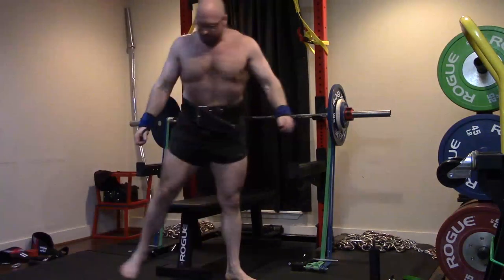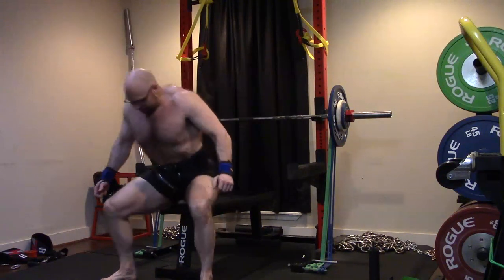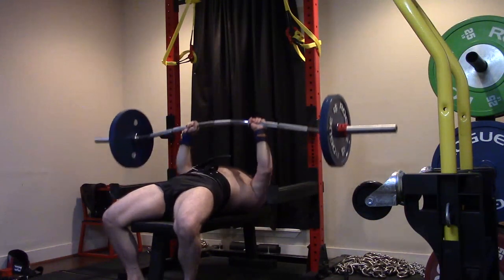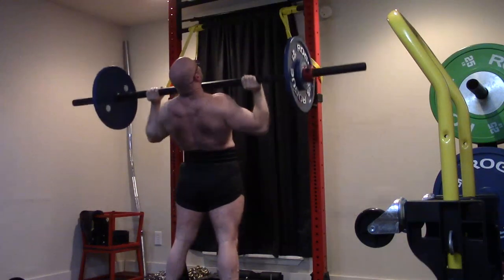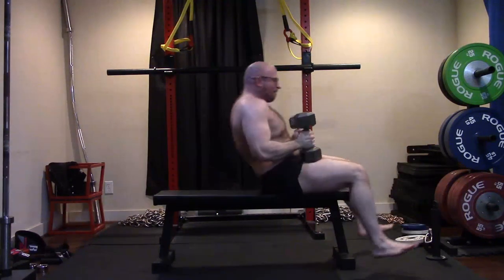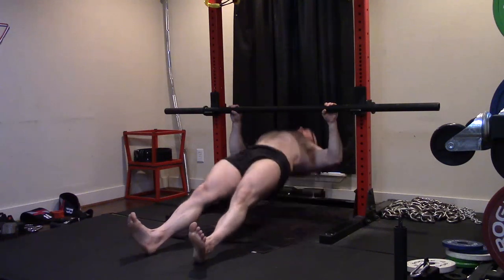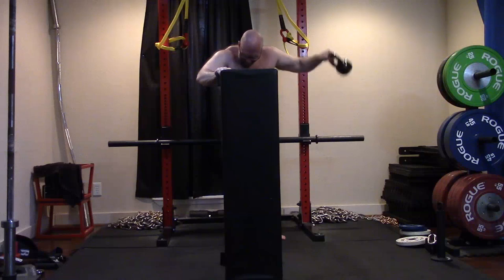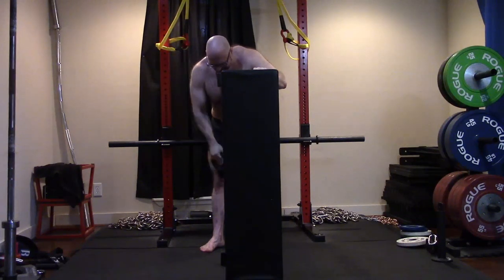6-25-2020 Orc Mode Training - Dynamic Effort Bench Press Day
Today's Training Session:
-Speed Bench: 5x5 47%1RM + 33%1RM Band tension
-Close Grip Press Buffalo Bar: 3x10
-Axle Bar Standing Press: 3x10
-Rolling Triceps Extension: 4x20
-Axle Bar Inverted Rows: 5x12
-Lateral Raise: 5x20